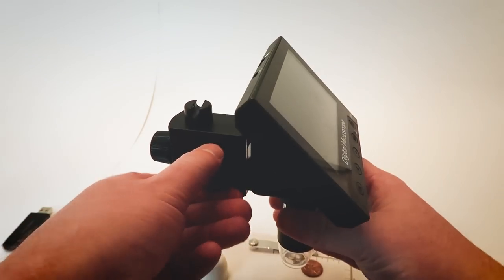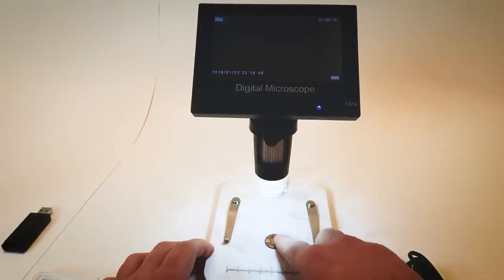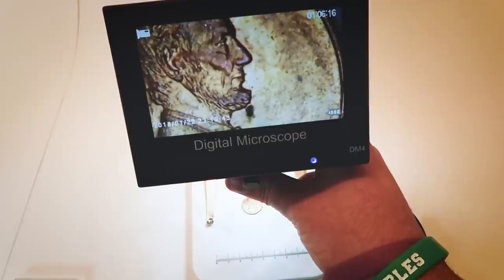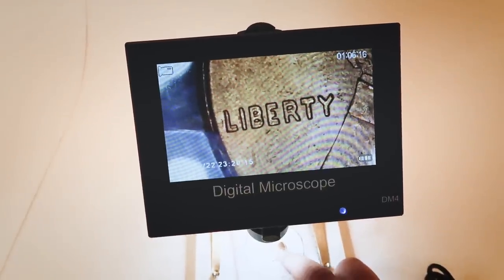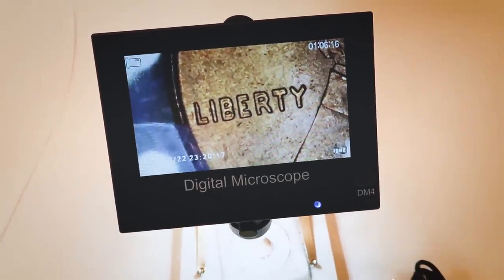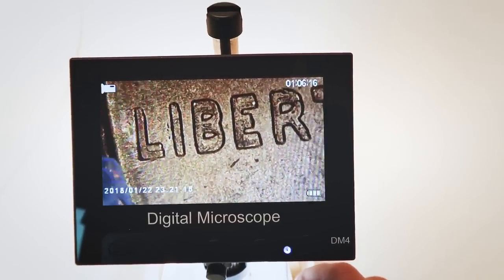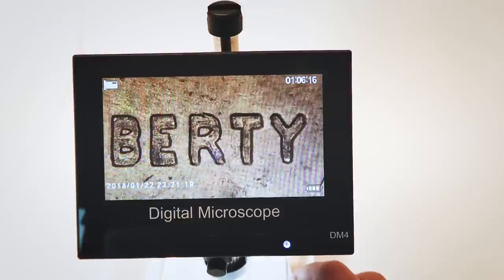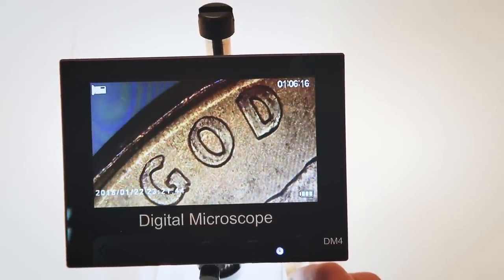Find Rare Coins with this USB Coin Microscope!! Micrscope Set up!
You can find rare coins with this USB coin microscope. We do a tutorial on a usb microscope set up and show you error coins up close.